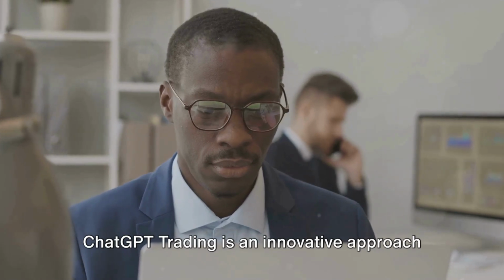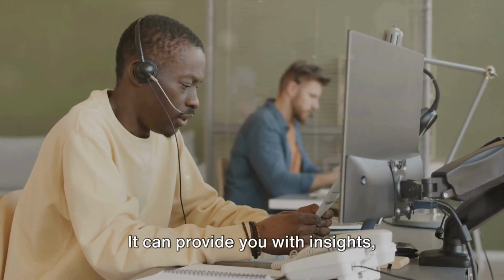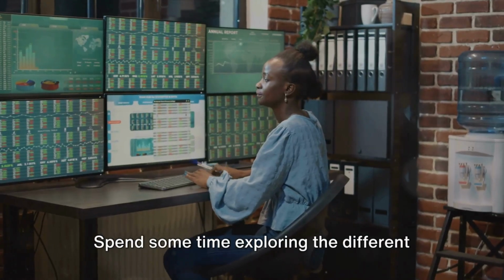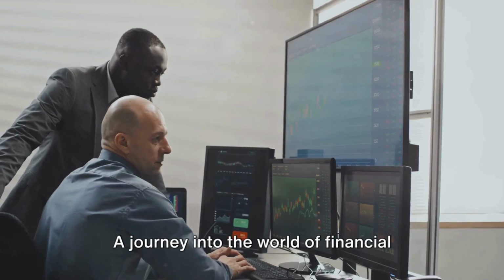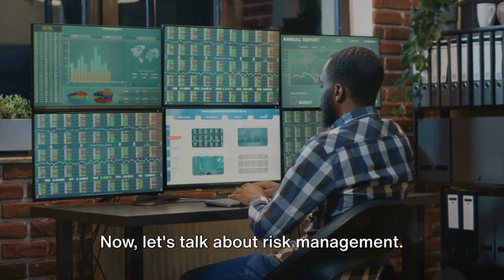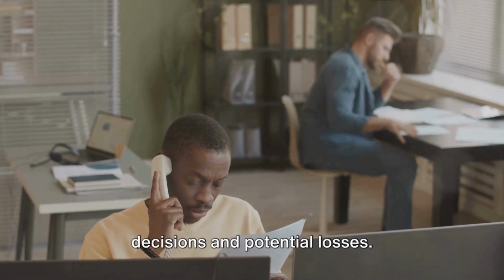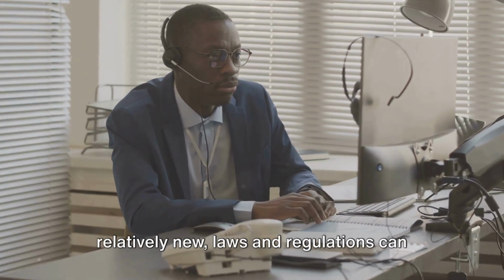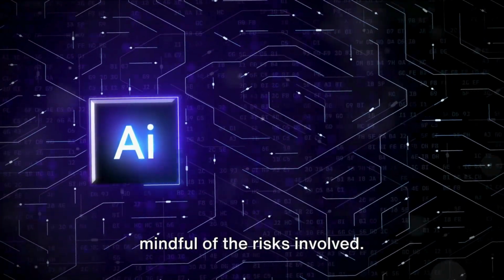How to Turn $100 into $10,000 with a ChatGPT Trading Strategy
Learn how to turn $100 into $10,000 with a ChatGPT trading strategy! This innovative approach to trading uses AI technology to analyze market trends and make profitable trades. Watch this video to discover how you can make big profits with ChatGPT and start growing your wealth today! 🚀📈